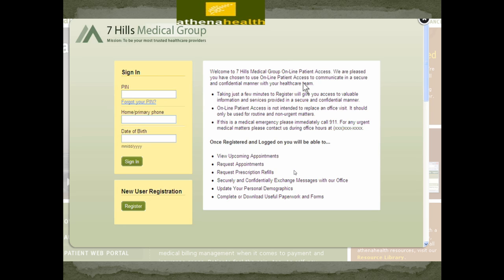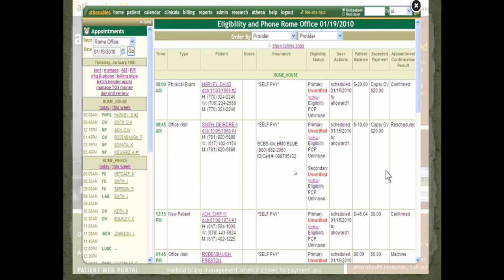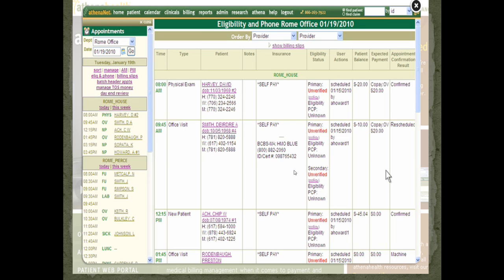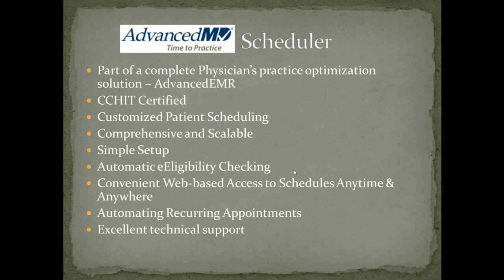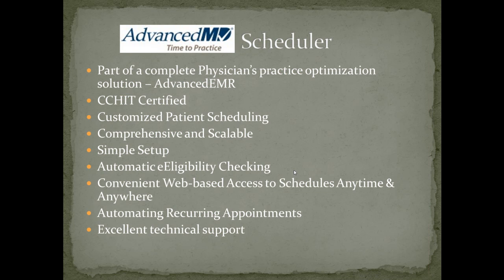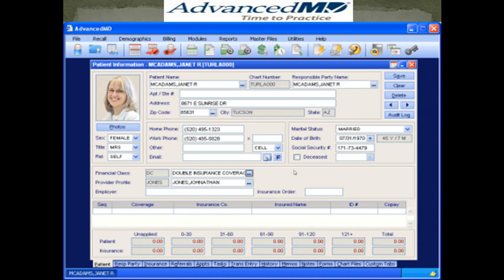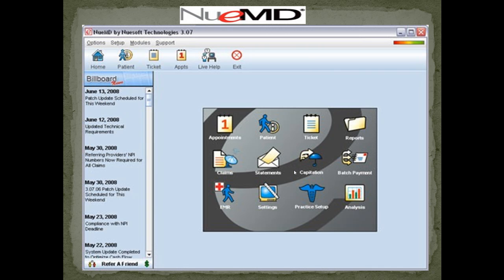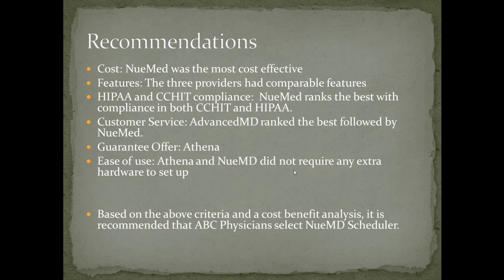Overview of scheduling software for patient web portals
Review and recommend a scheduling application for a physician's office